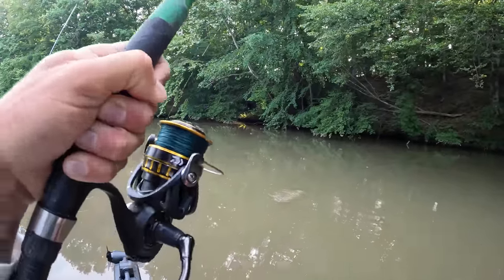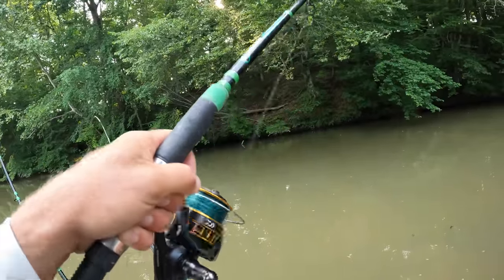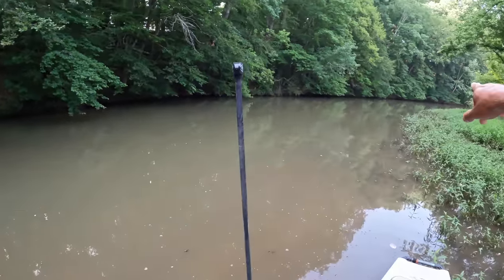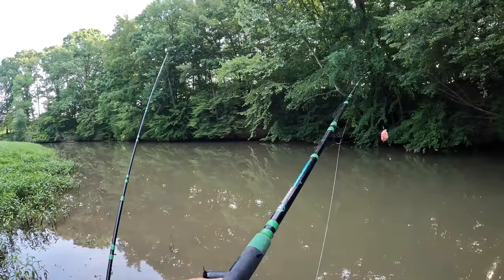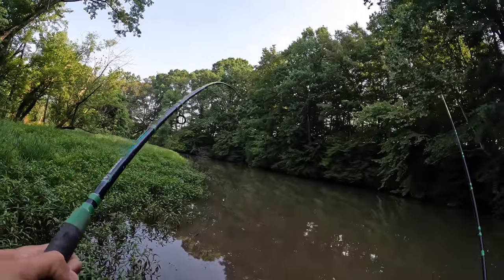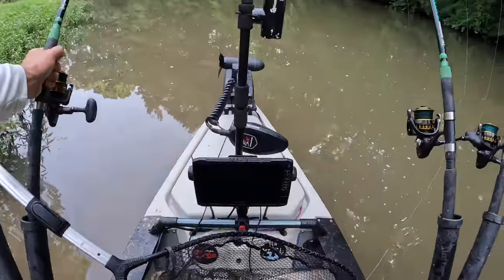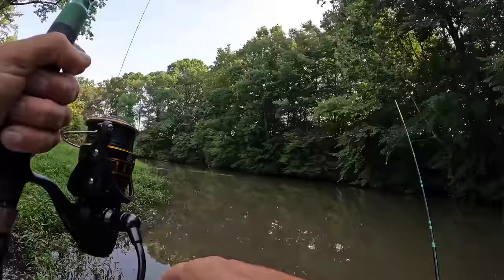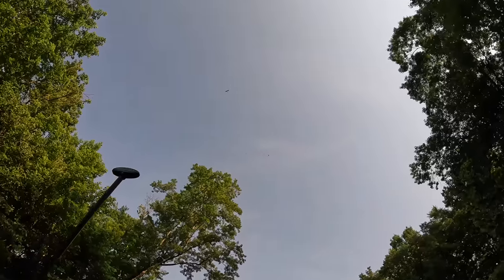The BITE Was On in This TINY Creek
Rod Holders
Dragging Sinkers Book
Life Jacket

Ultralight and Carp Gear

Carp Reels 4000 Size
Carp Sinkers/Feeders
Carp Rod Holder
Ultralight Rod
2lb. Line
Gulp Minnows 1"
Crappie Magnets
Trout Magnets
Bait Bucket Aerator